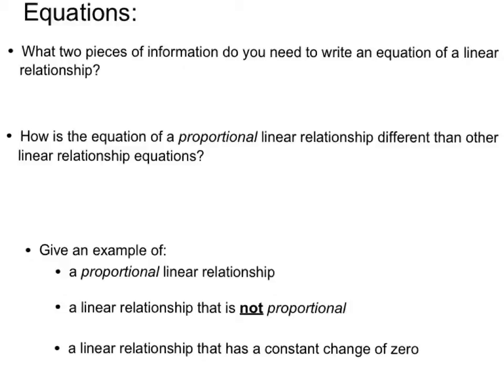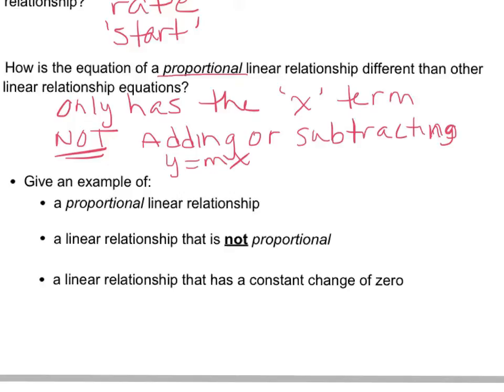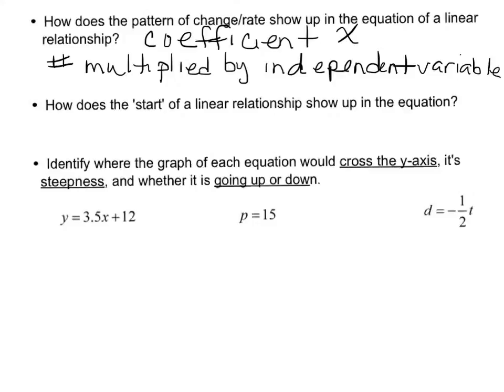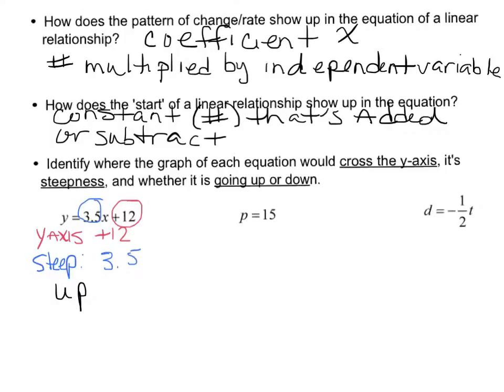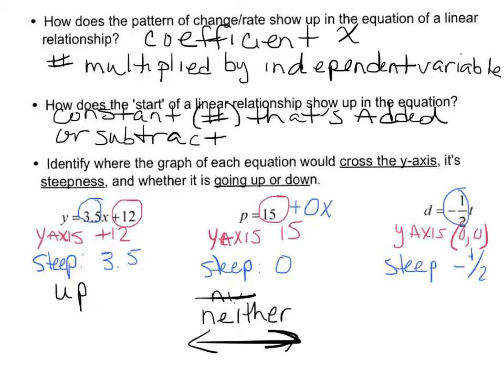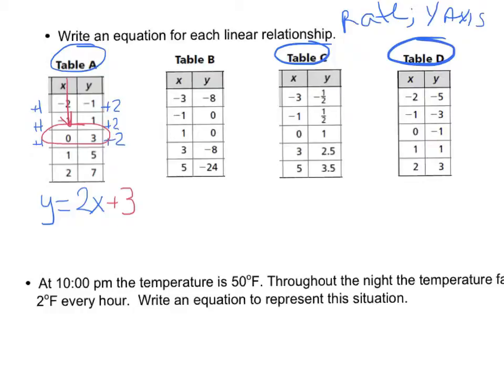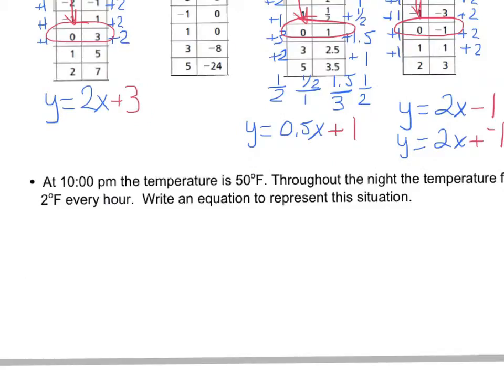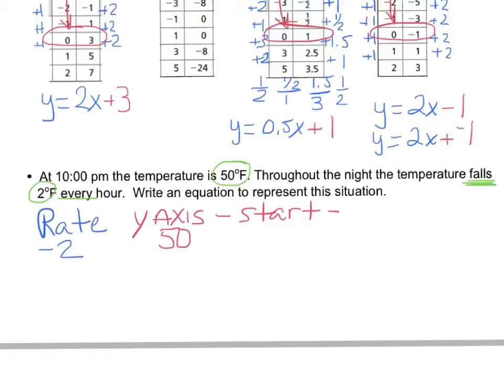MSA Inv 1Review Equations